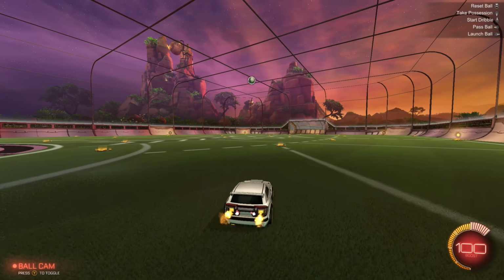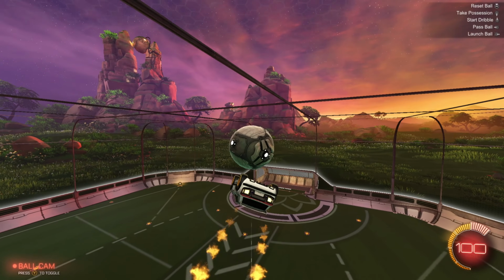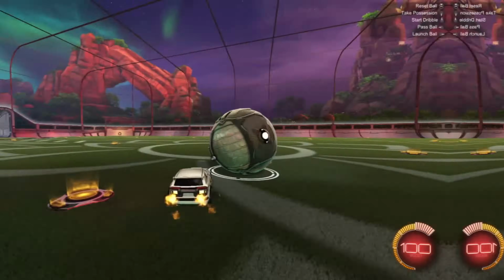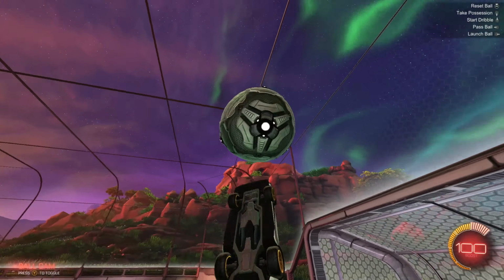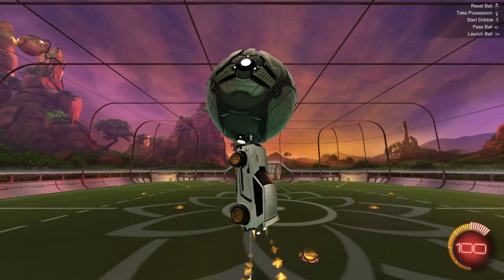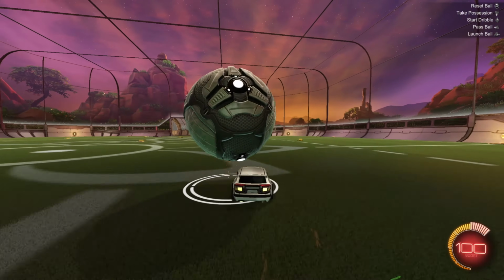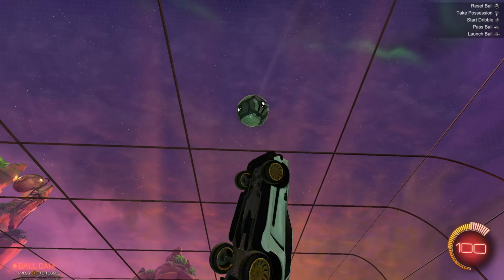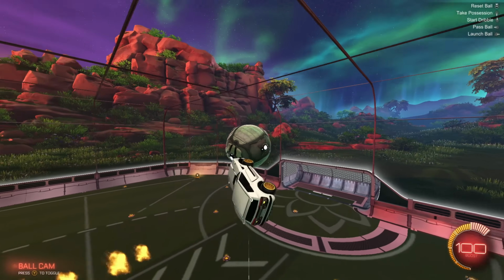How to Ground To Air dribble in 2025 | Rocket League Tutorial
In this video, I break down Everything you need to know to hit Quick and consistent Ground to air dribbles in 2025.
 Providing you with a step-by-step guide on how to Ground to air dribble like a pro, This tutorial is designed to help new and experienced players learn the fundamentals of ground to air dribbling, including the basic techniques and tips to improve your skills.

Timestamps:
00:00 Intro (Quick Explanation)
00:27 Step 1 (The Setup)
00:55 Setup 1
01:35 Setup 2
02:22 Setup 3
03:30 Step 2 (The Air Dribble)
04:50 Conclusion
05:21 Outro (Special Thanks)

Whether your a New, or an Experienced player, this video is for you as You'll not only learn how to ground to air dribble in Rocket League but you also learn ground to air dribble tips and how to air dribble!
By following This rocket league tutorial, you will be able to learn how to air dribble and ground to air dribble with ease, taking your Rocket League game to the next level.
Whether you're looking for a rocket league air dribble tutorial or a ground to air dribble tutorial, this video has got you covered.
With My tips and tricks, you'll be able to master the art of air dribbling and ground to air dribbling in no time, and become a better player in the process.
So, if you want to learn how to ground to air dribble in Rocket League, be sure to watch this video until the end, and don't forget to practice regularly to improve your skills.